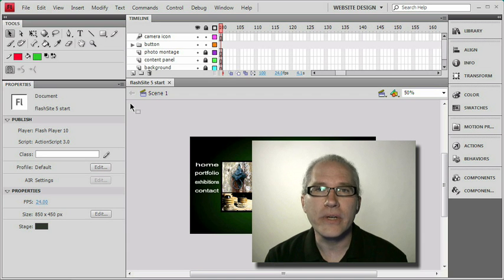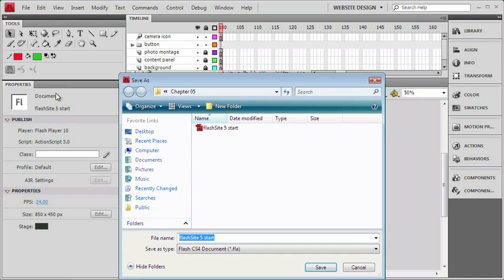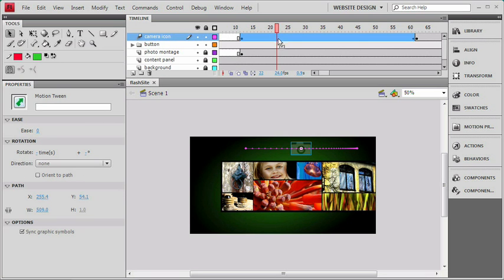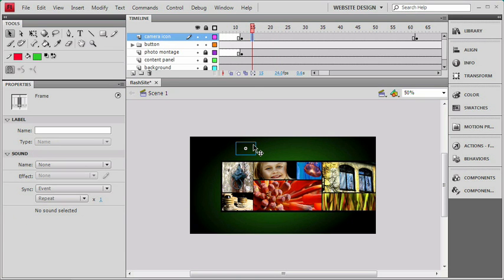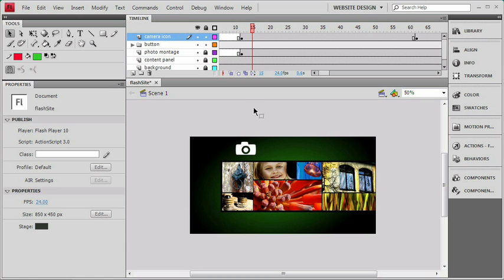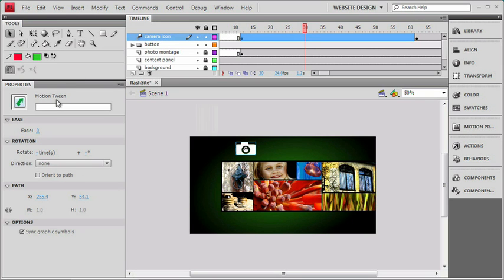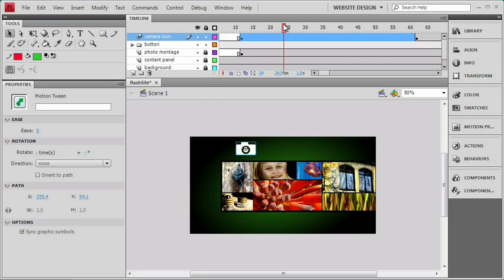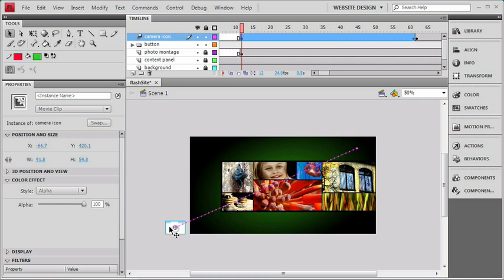How to Add a Motion Tween In Adobe Flash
Chapter 5
-CREATING A MOTION TWEEN - Lesson 1
-Adding a Motion Tween Tutorial